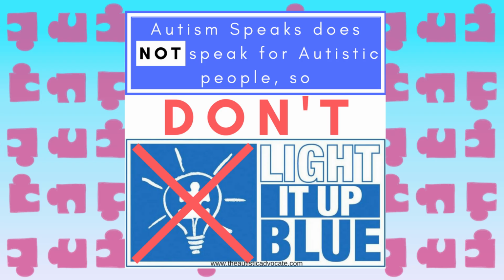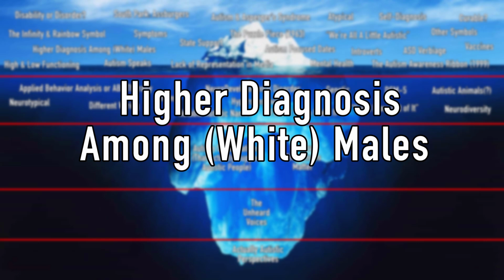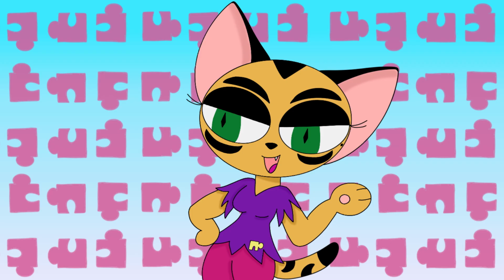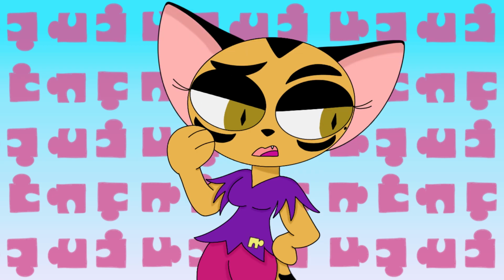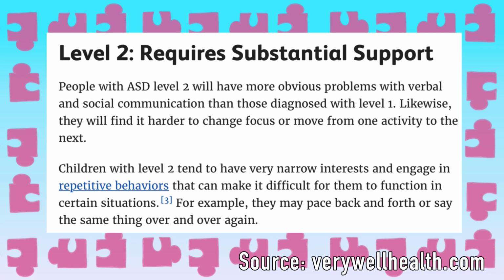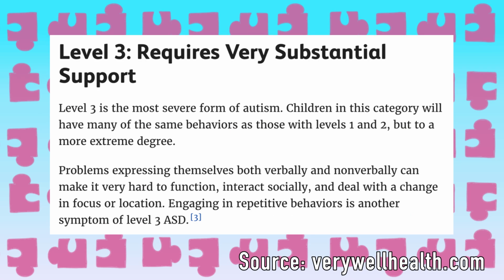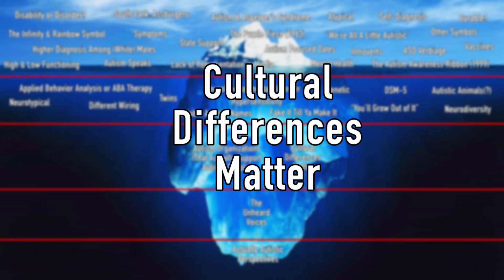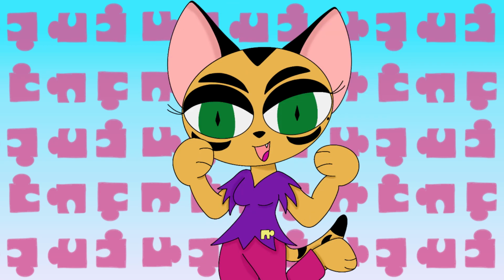Autism Spectrum Disorder Iceburg Explained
This was over a year in the making, since this is the first Iceburg of its kind, their might be somethings missing. That's where y'all come in! Thanks comment section for continuing the conversation.

Timestamps:
Intro 0:00:00
The Tip 0:00:52
The Shallows 0:17:18
The Depths 0:24:59
The Deep Dark 0:26:37
The Abyss 0:28:01
More Actual Autistic Perspectives 0:31:25
Outro 1:27:51